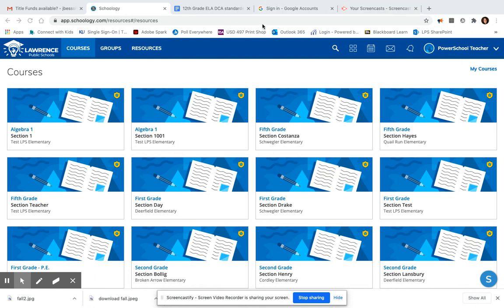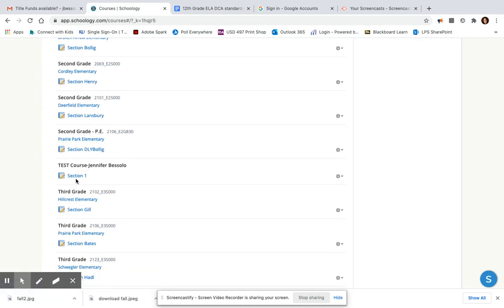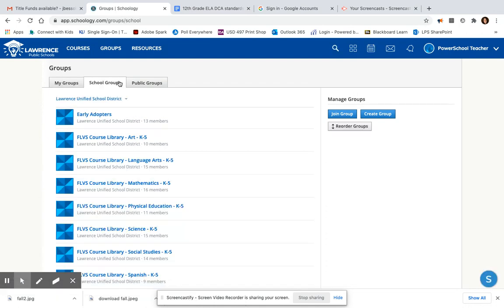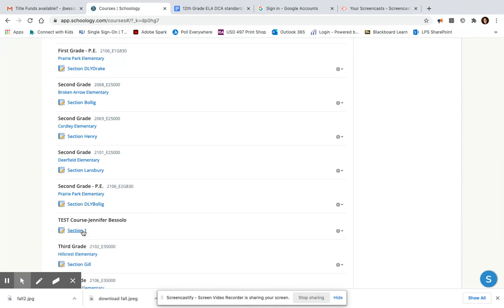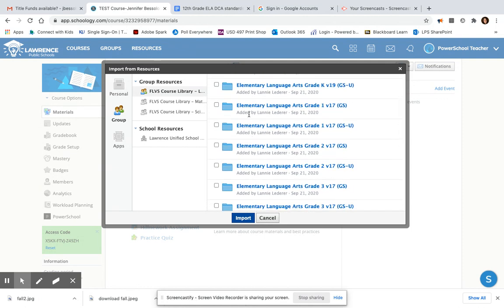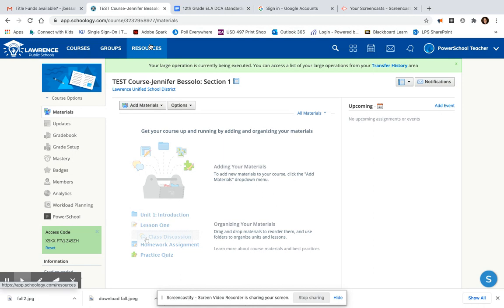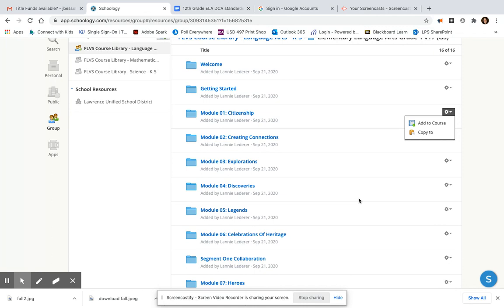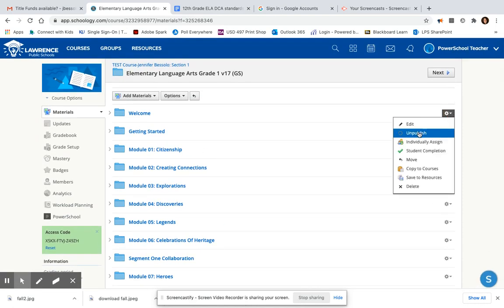Uploading Your FLVS Content in Schoology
This video shares with USD 497 teachers how to upload FLVS content into Schoology.